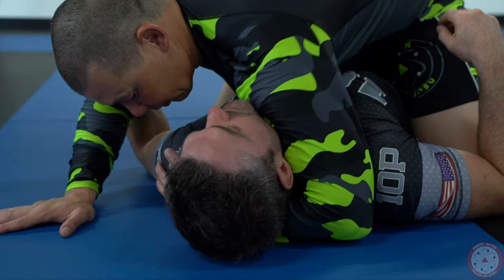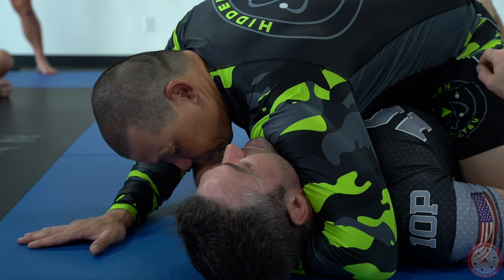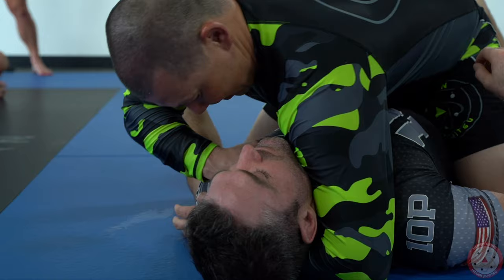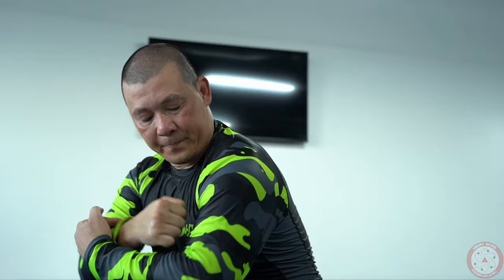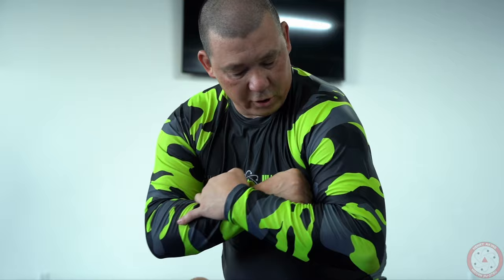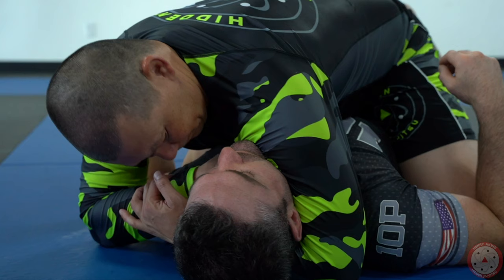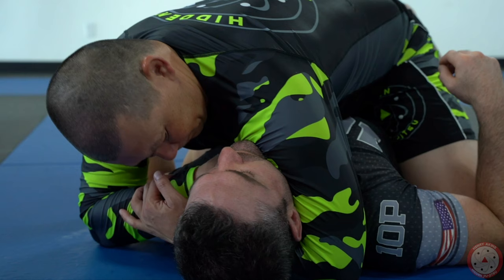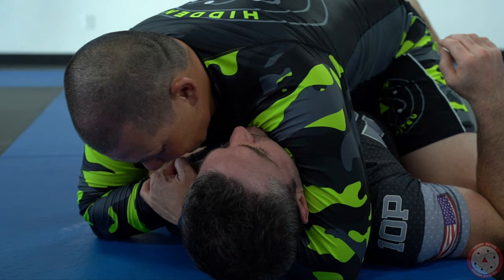The Ezekiel To End All Ezekiels (No Gi)